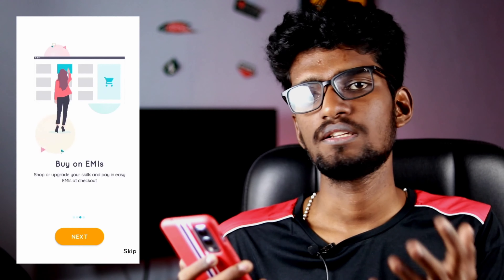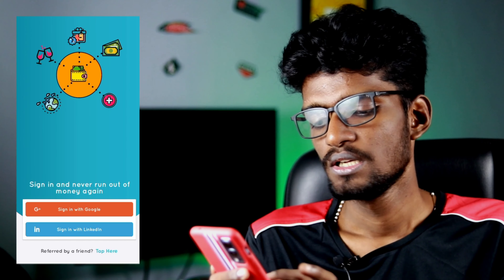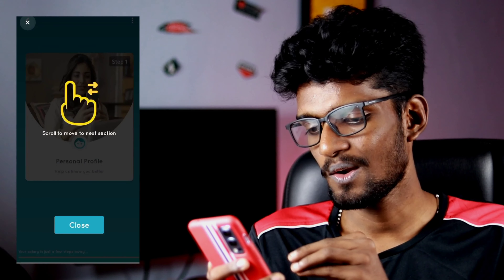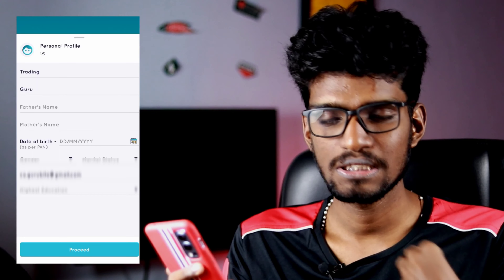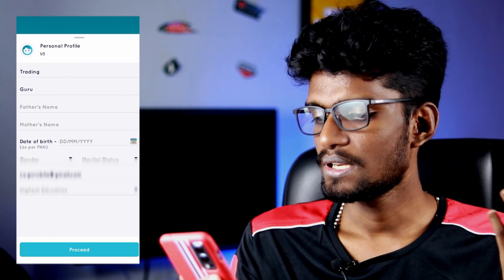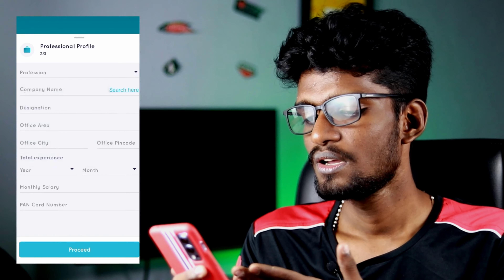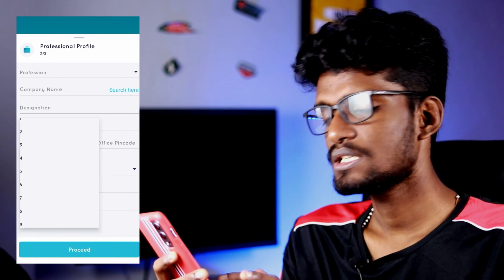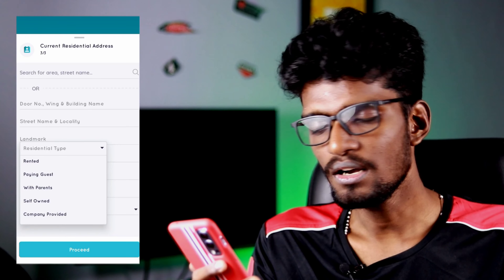Fibe instant loan application malayalam | 8000 രൂപ മുതൽ പേഴ്സണൽ ലോണുകൾ | online application loan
Personal loan ബാങ്കുകളിൽ or  NBFC കളിൽ ശരിയാക്കി കൊടുക്കുന്നു

Flipkart paylater , Amazon pay later , credit card ,  Emi card limit പൈസ ആക്കി കൊടുക്കുന്നു